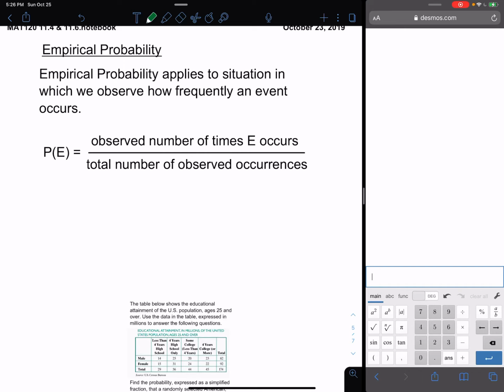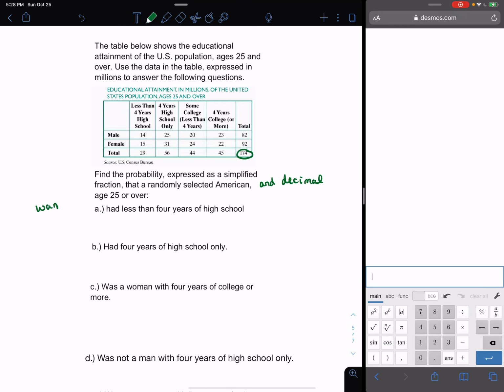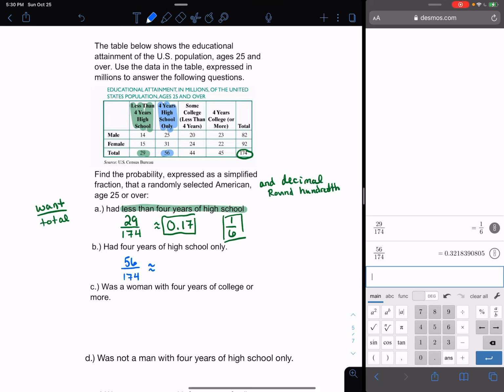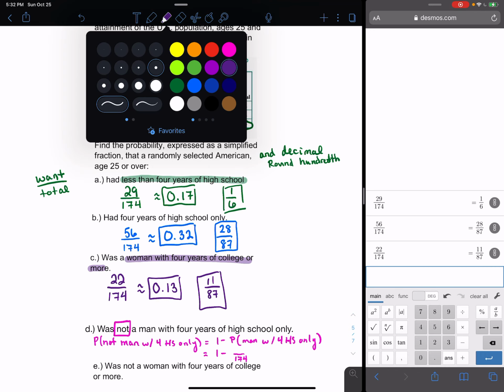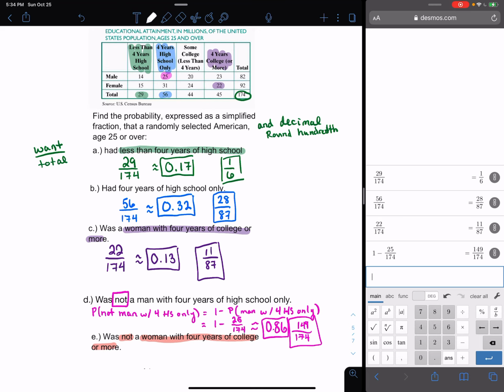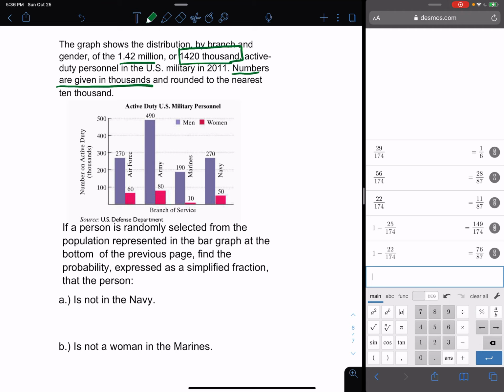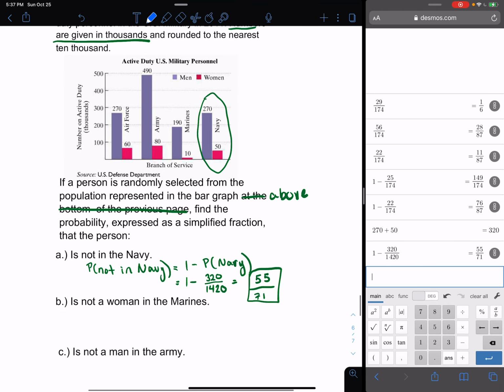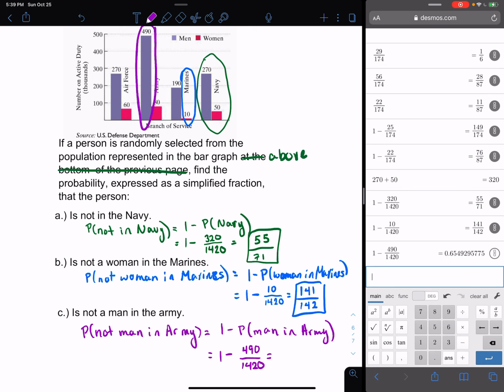MAT120 11.4 & 11.6 Empirical Probability